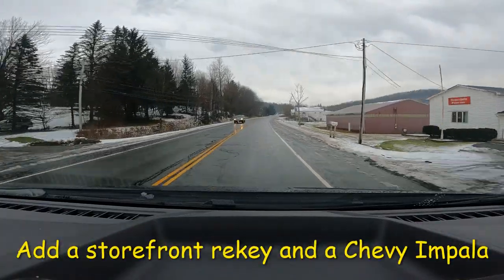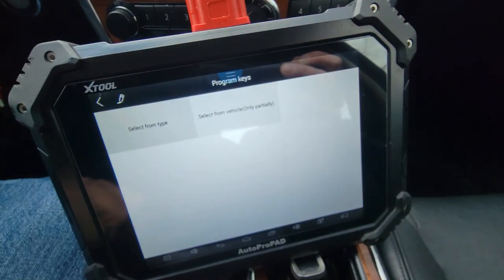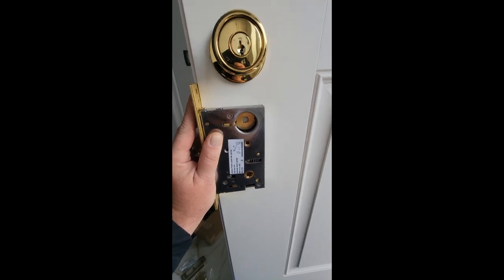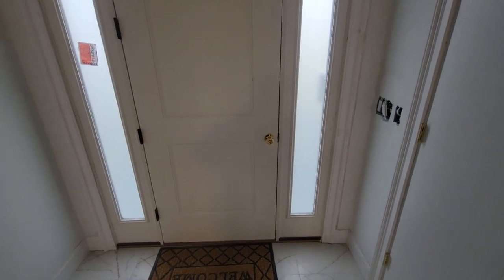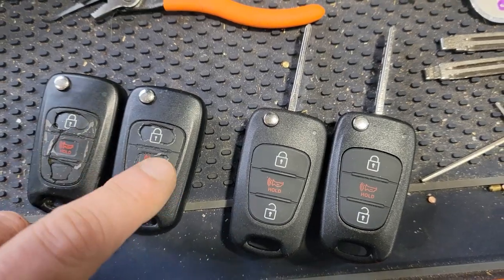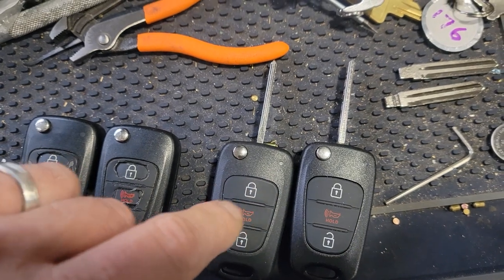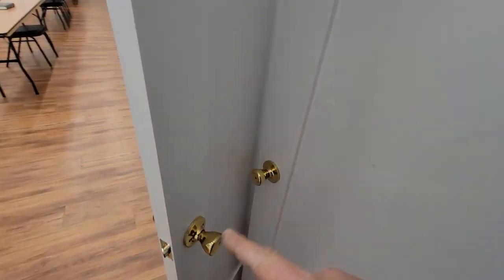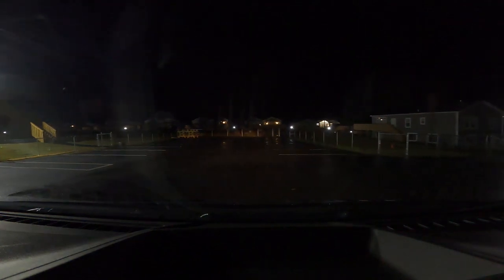Locksmith Service calls Afternoon 12/02/21 Car keys, prox, re-shell keys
M45x, masterkeying, storefront lock, Chevy Impala, re-shell 13 Kia flip keys